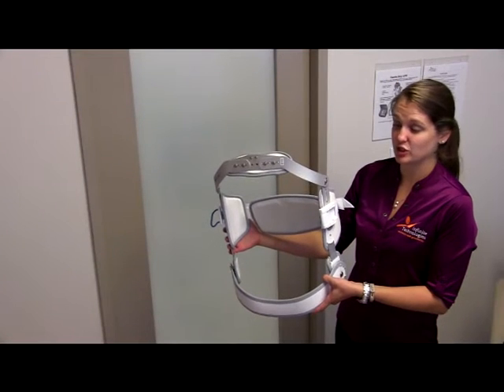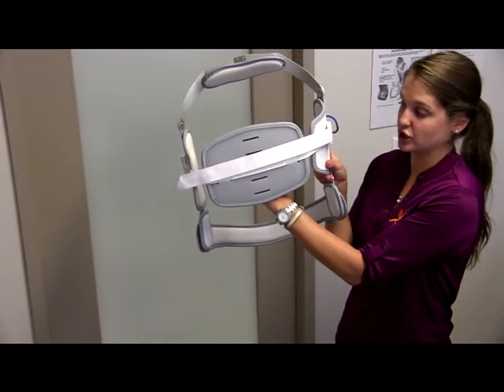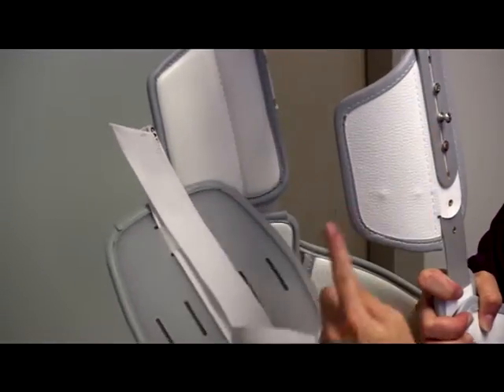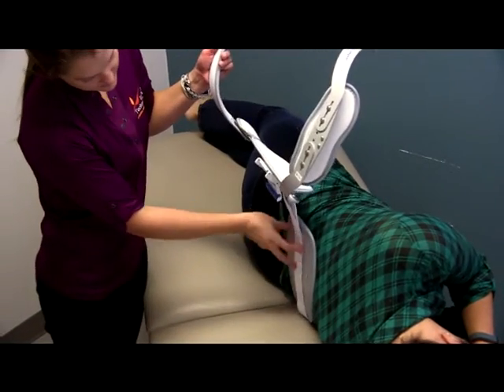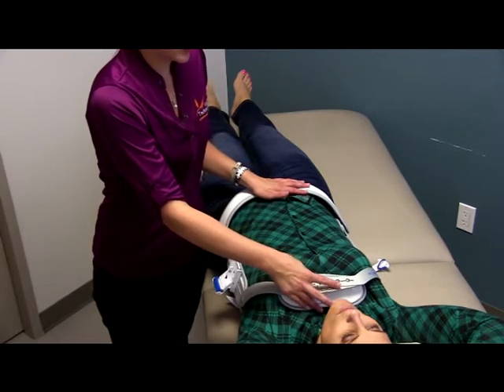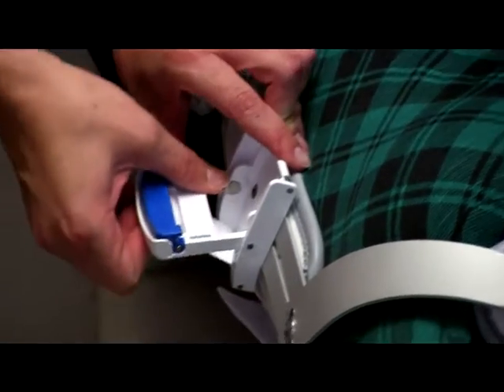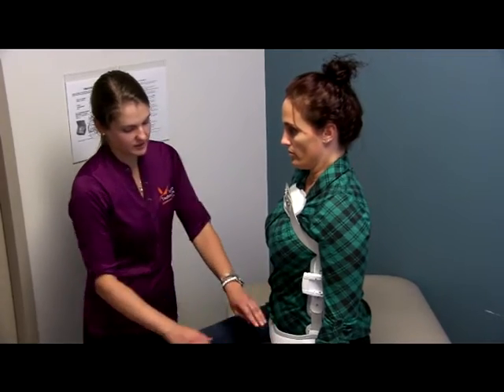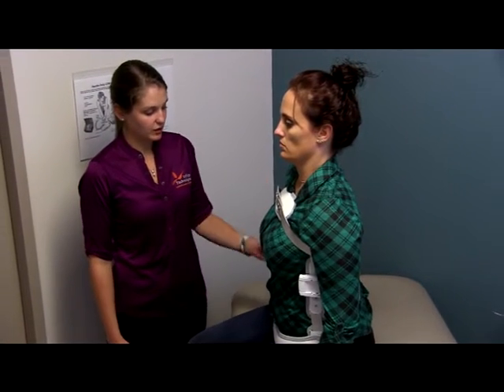Jewett TLSO applied to patient lying down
Infinite Technologies Orthotics and Prosthetics demonstrates how to properly and safely apply (put on, fit, and check) a Jewett “off the shelf” TLSO immobilizing spine support / back brace orthosis from a lying down, horizontal position.  Instructions for donning a Deroyal TLSO (Thoracic Lumbar Sacral Orthosis) Brace.